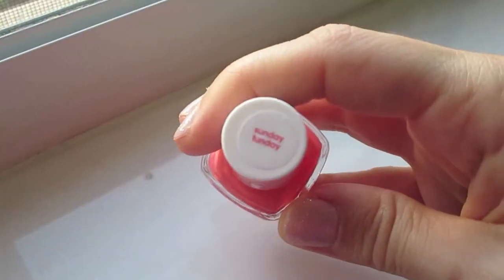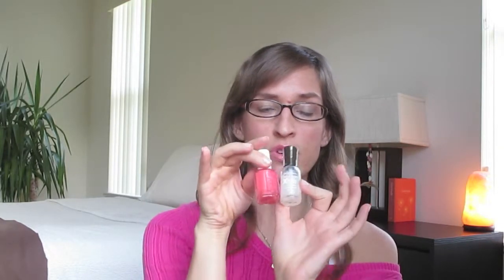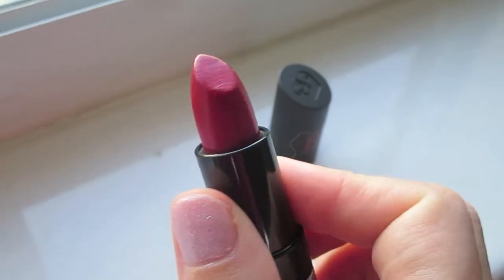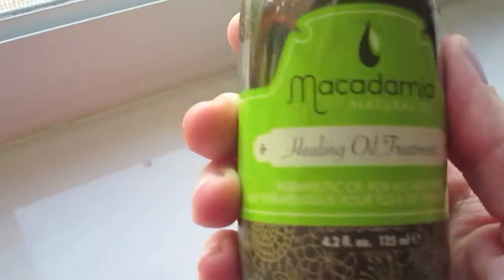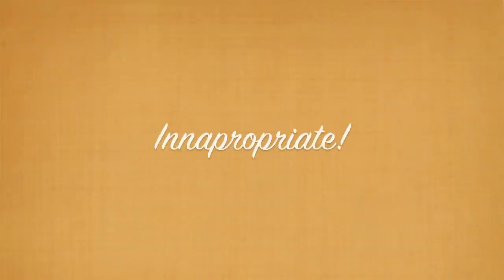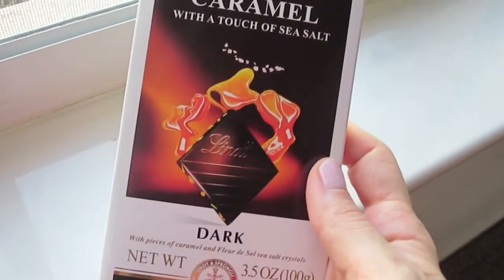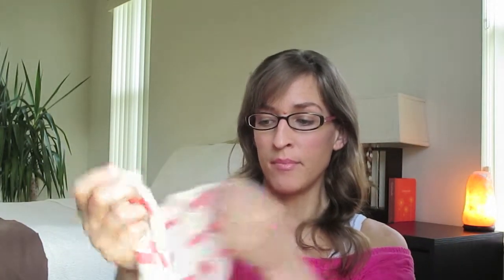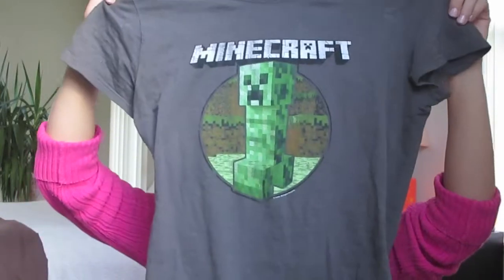March 2014 Favorites ✦ Beauty, Clothing, TV + More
My favorite makeup, clothing, food, etc. for March 2014.

~ Essie's Sunday Funday + Salley Hansen's Disco Ball
~ Winged eyeliner with a red lip
~ Macadamia Healing Oil Treatment
~ Lindt "Caramel with a Touch of Sea Salt" Dark Chocolate
~ Pink Republic shirt from Kohls
~ Minecraft T-shirt
~ Jeggings
~ The Office

Shout out to new subbies, Kyoko and Dawn :)

PREVIOUS VIDEO:
My Super Small Makeup Collection